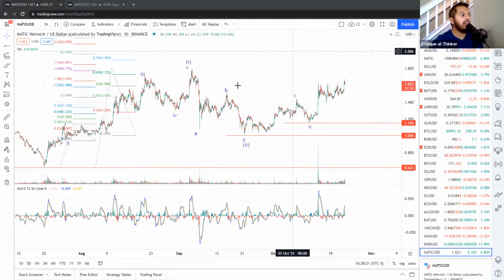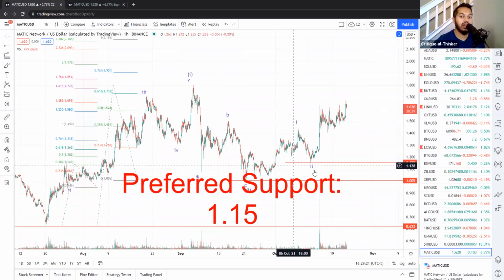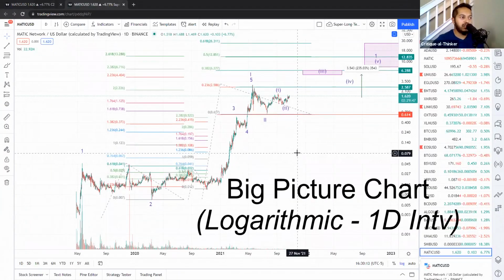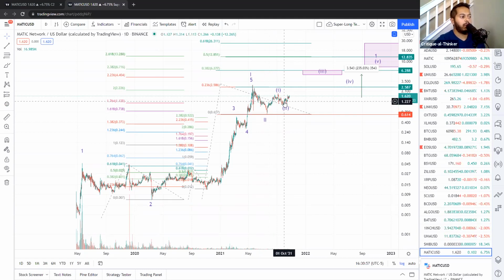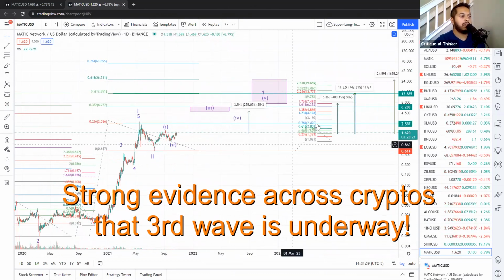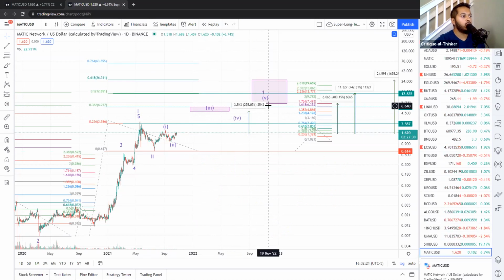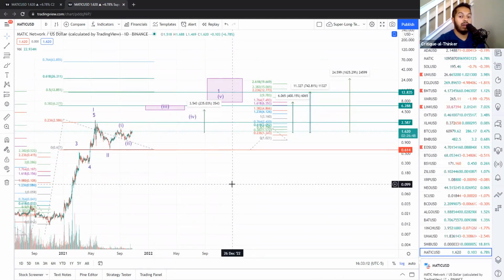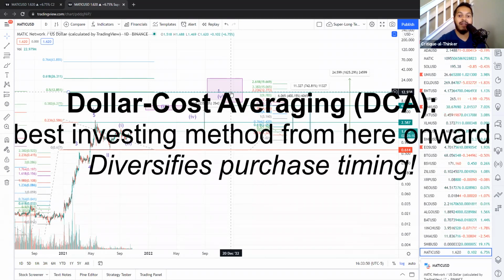Polygon's Parabolic 3rd Wave: Now with PRICE targets!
Polygon (MATICUSD) has an exceptionally bullish pattern over the past year and half and has very likely completed its 2nd wave pullback with a strong rally over the past few days. While primary support lies at 1.00, we really should NOT break back below 1.15 as long as this setup persists.

As this is a very clean, nested "1-2,i-ii" setup, it WAS an excellent time to buy a lump sum, but our window to buy large amounts is quickly closing. To those considering starting to dollar-cost-average (DCA) into Polygon (as well as all the cryptos in general), I would recommend possibly starting with a sizeable lump sum right away and then reducing your regular DCA purchases into the future. This would keep your cost-average lower as I expect the 3rd wave to really take-off (in other words, less buying at higher price levels).

This may be the last buy opportunity for a while with logarithmic Wave 3 projections of 4.86 to 6.35 with 6.35 being a likely strong resistance. Wave 5 projects to 7.49 to 9.78 but with a strong likelihood of extending to the resistance level at 12.85 for an 8.5x return.

Finally, there is an outside shot that Polygon extends all the way up the major 0.618 extension level of 26.31 for a 17x return as our final top! But that will remain of low likelihood until we see strong extensions within the 3rd wave first. If history and fractal patterns serve as any indication, there's a solid chance of seeing a parabolic 3rd wave with this one!

As this top along with the top of most altcoins will coincide with the MAJOR top expected in BTC and ETH, we may experience a devastating crash across the entire crypto world afterwards. That would be a great time to take profits and reallocate into other asset classes or even stablecoins, which are designed to hold a constant value in the face of crypto sector volatility (just like Money Market funds or Savings Bonds). But until then, we've got a very bullish outlook!